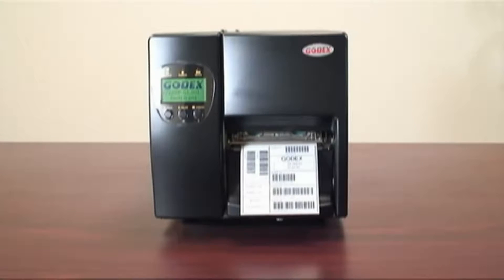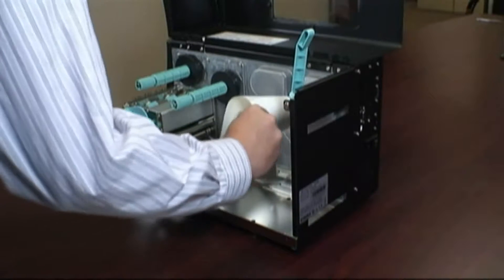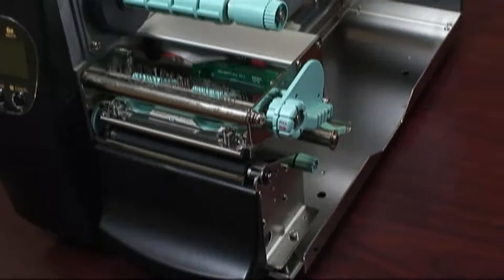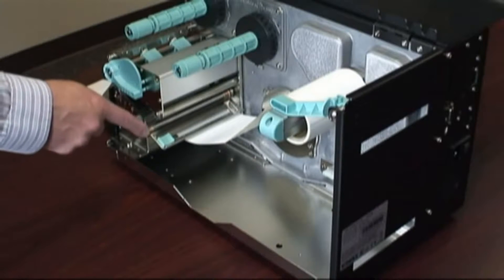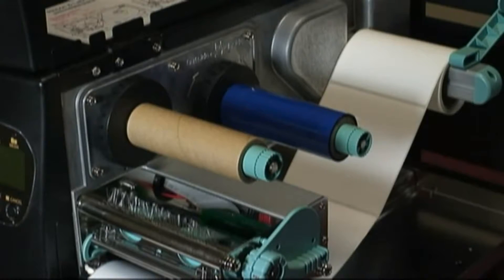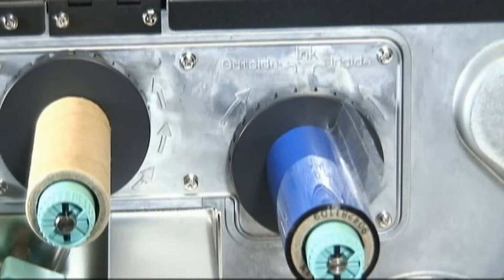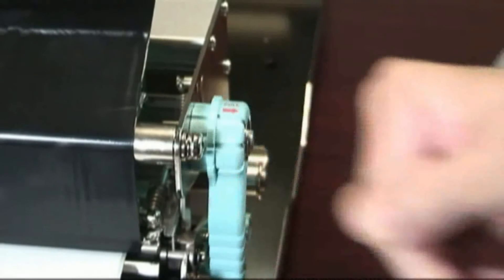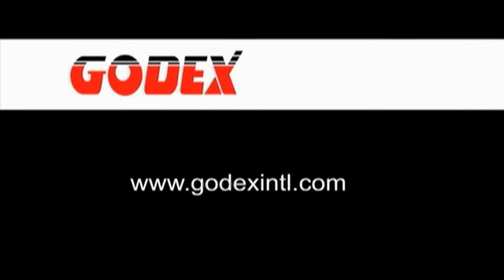Godex EZ2200 & EZ2300 - Carga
Impresora Industrial Transferecia Térmica y Térmica Directa

Avanzadas impresoras industriales de código de barras para la mayoría de aplicaciones. De estructura completamente metálica, las impresoras EZ2250i y EZ2350i resulan ideales para la impresión cuando se trata de altos volúmenes de trabajo.

La serie de impresoras EZ2200 destaca por su alta velocidad y su gran robustez. Incorporan un nuevo display en color y un nuevo panel para una configuración rápida y sencilla. Ofrece la ventaja de trabajar autónomamente sin PC a través del interface USB Host. De gran fiabilidad y durabilidad, ofrece dos tipos de impresión, térmica directa o transferencia térmica, y por su tamaño ofrece una gran capacidad tanto para bobinas grandes como ribbon de gran longitud y ajuste automático del mismo.